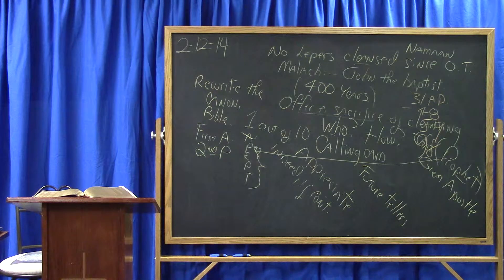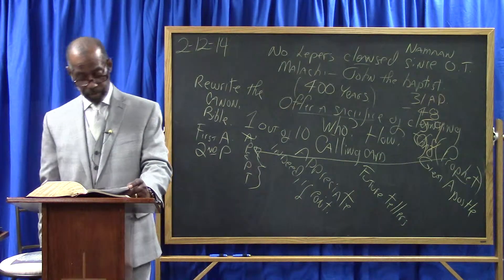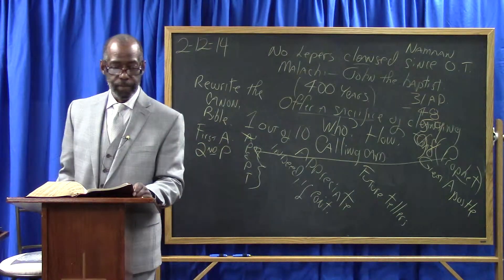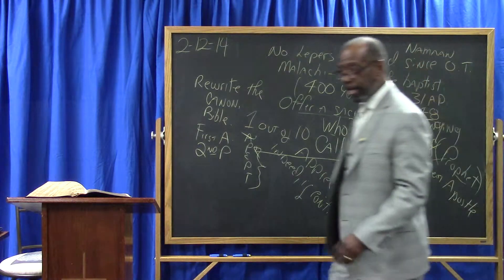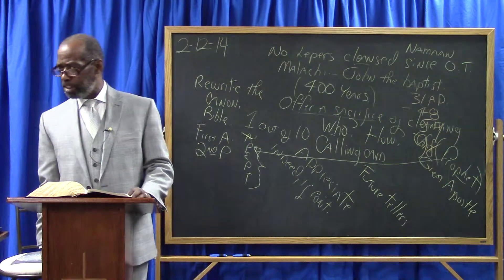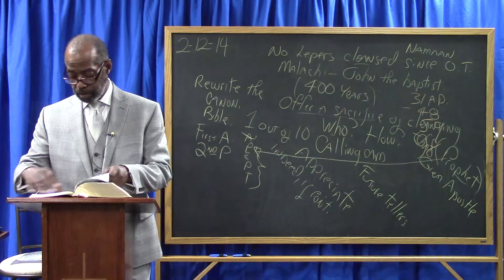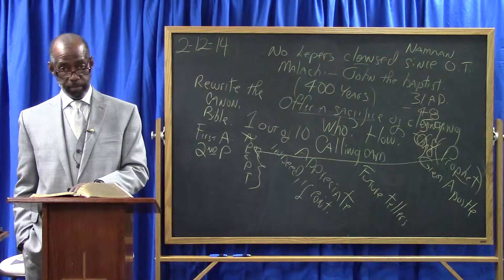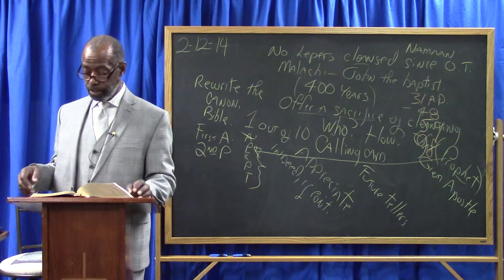Testifying OF God Pt 2